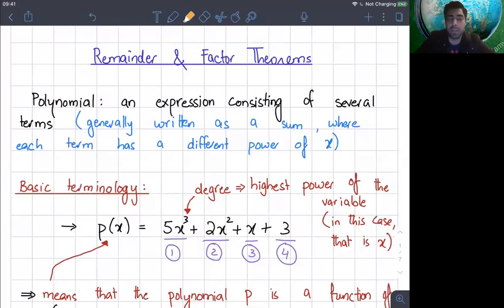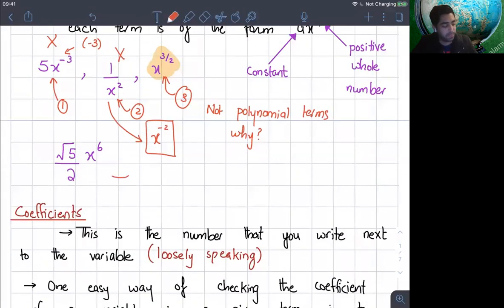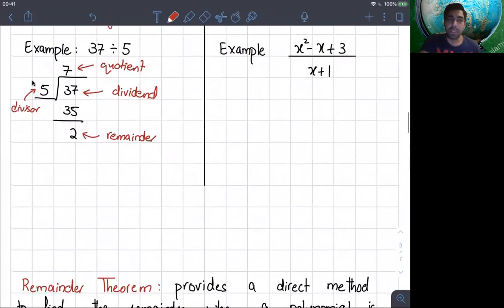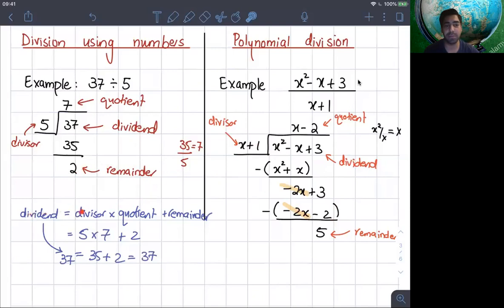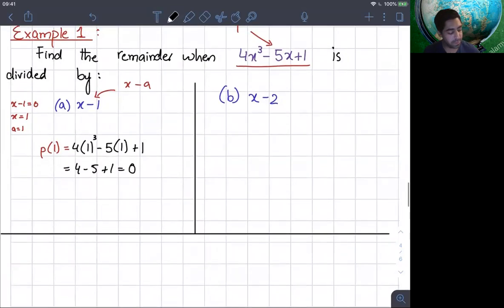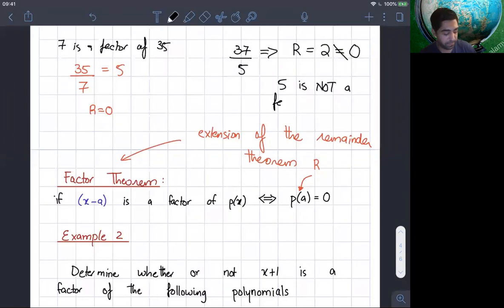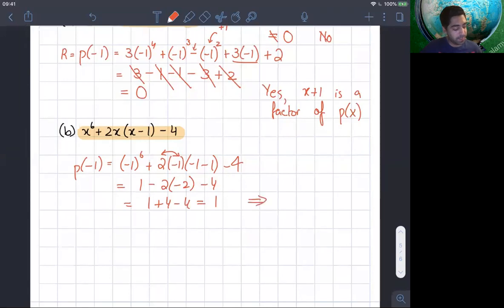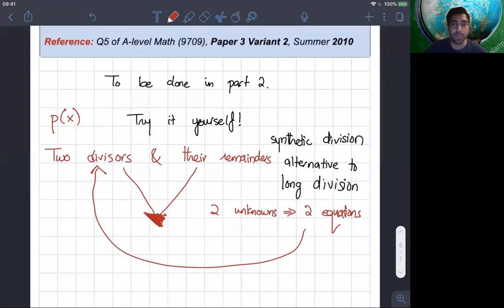Remainder & Factor Theorems - Part1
The video also contains a quick review of basic polynomial terminology. Please see the timeline below in order to skip sections that you don't need help with.

Timeline:
1:00 to 8:10:          review of polynomial terminology
8:10 to 14:40:       division with numbers vs division with polynomials
14:40 to 21:00.     remainder theorem
21:00 to 27:50:     factor theorem
27:50 onward:      discussion of sample question.